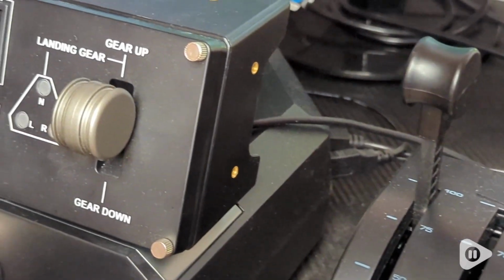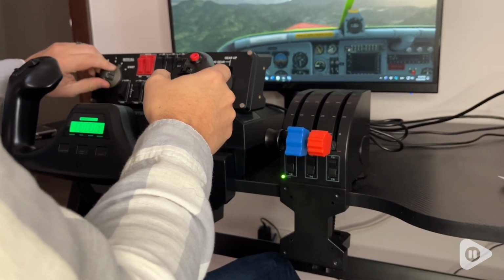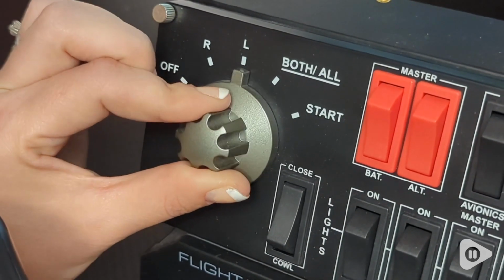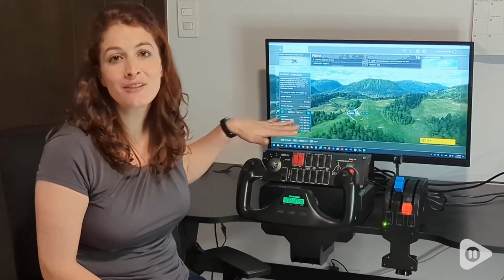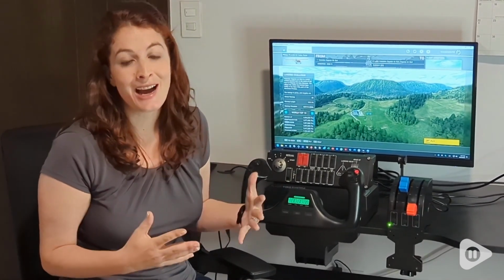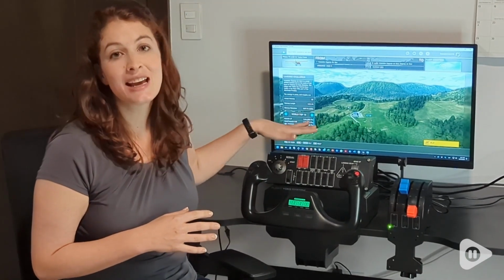Saitek PRO Flight Switch Panel | Our Point Of View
Saitek PRO Flight Switch Panel

(Commissionable Links)

Realistic landing gear control with LEDs indicating actual gear status from Microsoft FSX
Start your aircraft engines and access other cockpit functions with ease
Conveniently attaches to the base of the PZ44 Saitek Pro Flight Yoke System (sold separately)
Compatible: Windows 7, XP/XP64, and Vista
Connects via USB 2.0